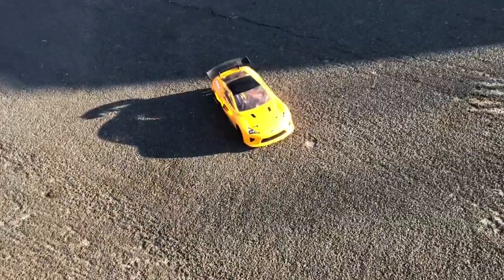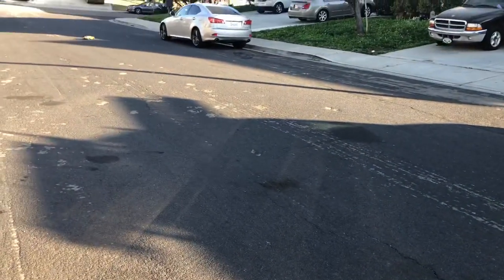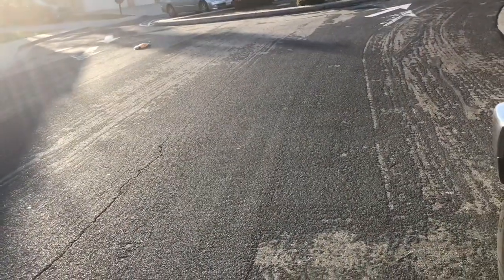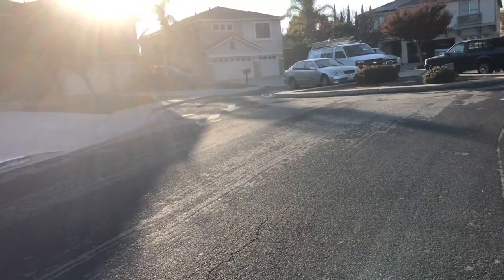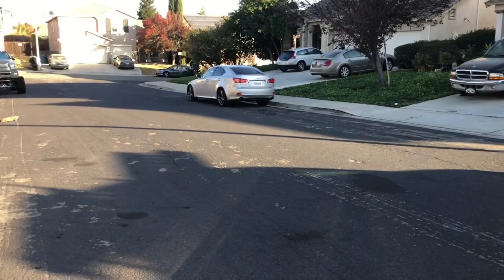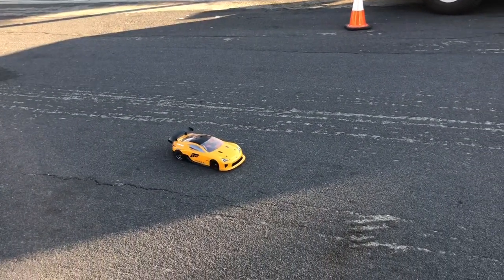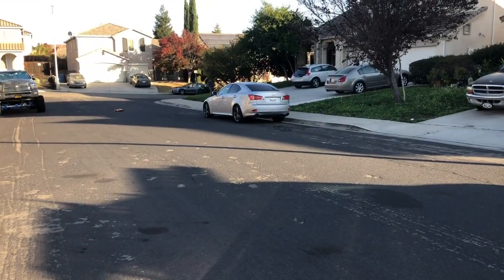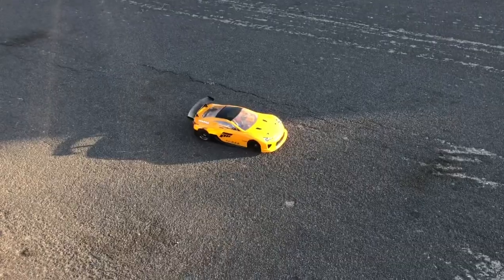Traxxas 4Tec 2.0 3s Quick Run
It’s so fast. I couldn’t even catch up lol. This 4Tec has the Protoform Lexus LFA body on it

1.  Foul language
2.  Spam
3.  Bullying to other individuals
4.  Racism and sexism. (No sex jokes)